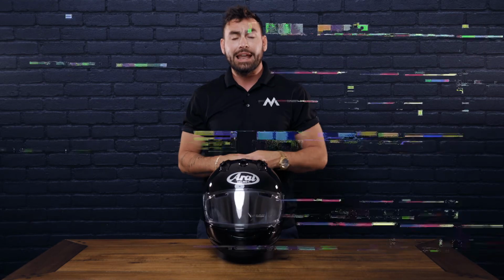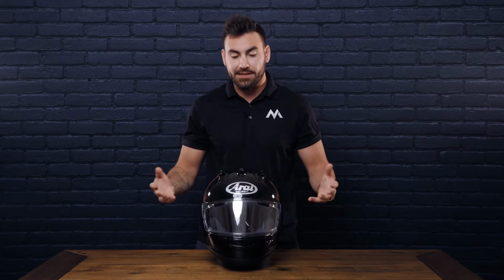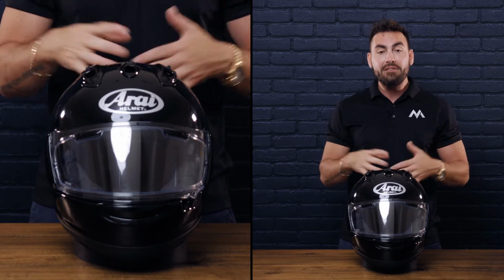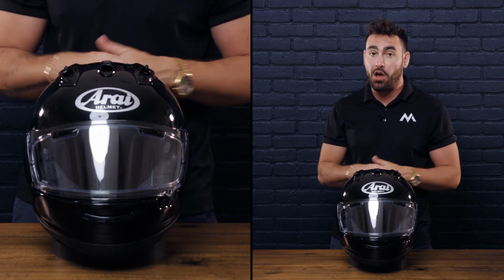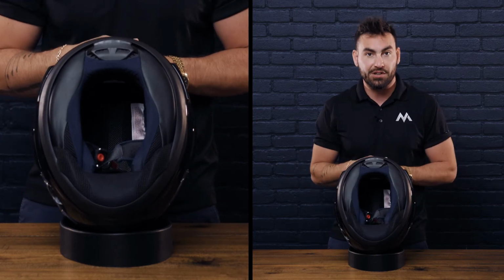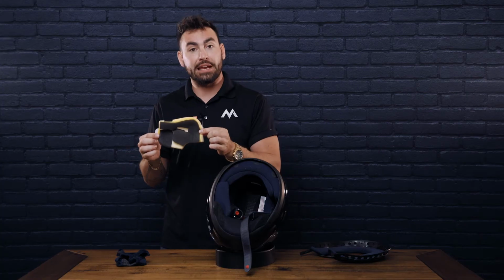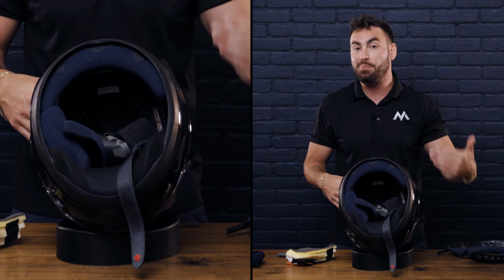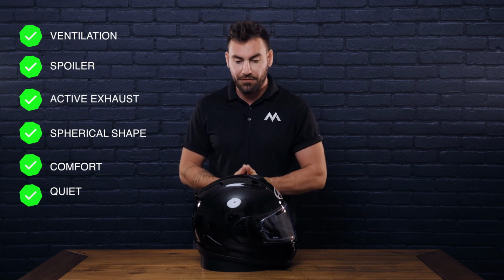This is THE BEST helmet on the planet!! - Arai Corsair X | NottiMoto Reviews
The Arai Corsair X is an absolute powerhouse in the industry. Get a closer look with NottiMoto as we break down the manufacturing and performance characteristics of this street warrior. Is it the ultimate lid?